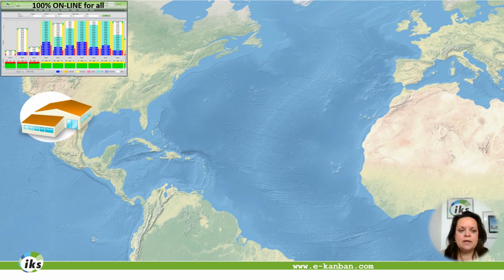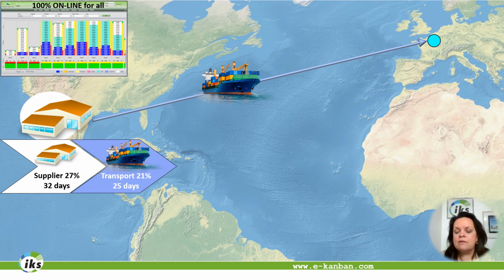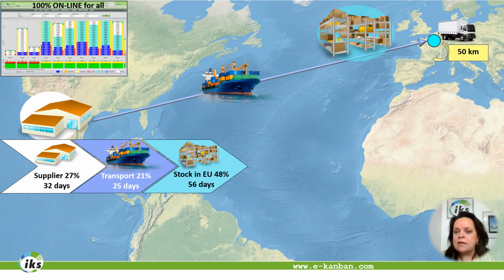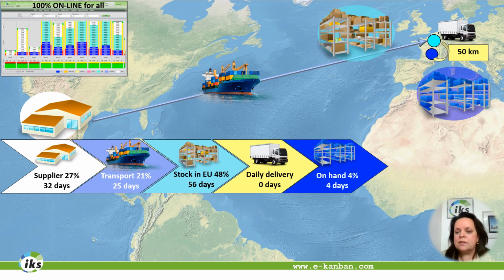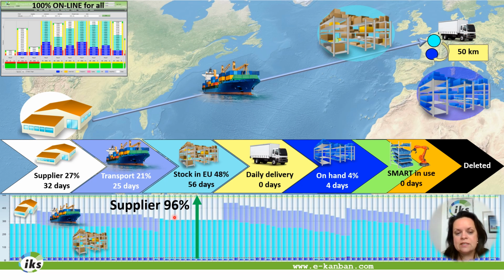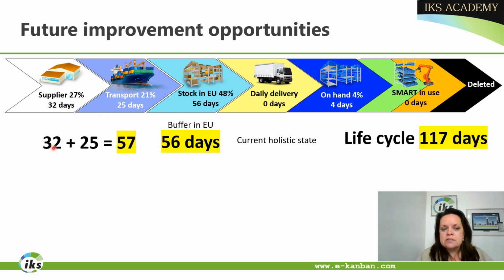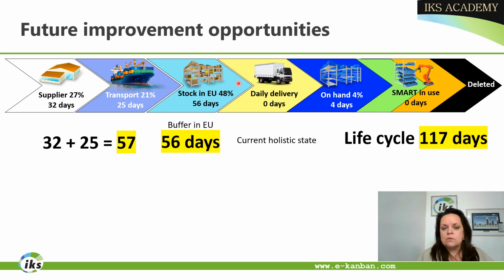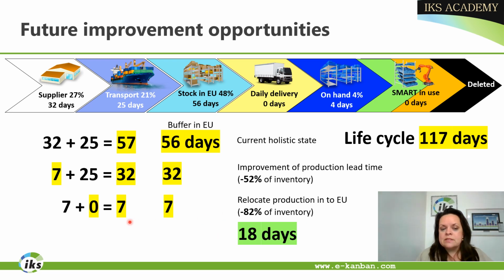IKS eKanban Academy - Lesson: 006 - Global logistic / On-line Holistic supply chain - with example